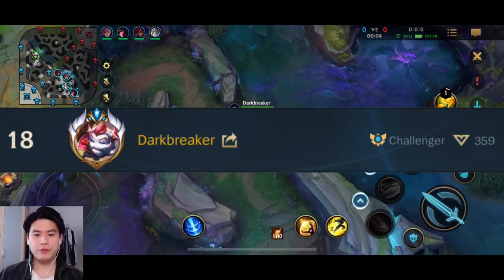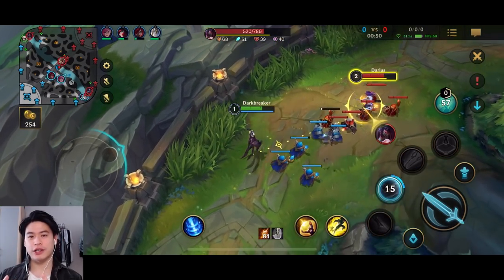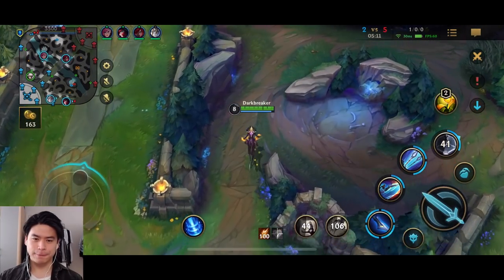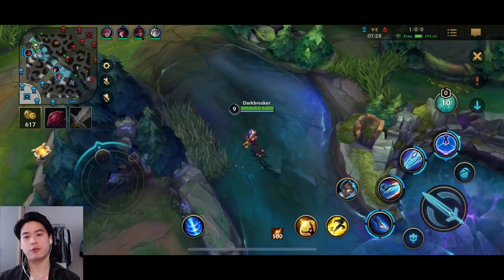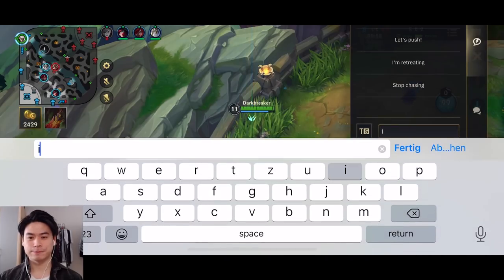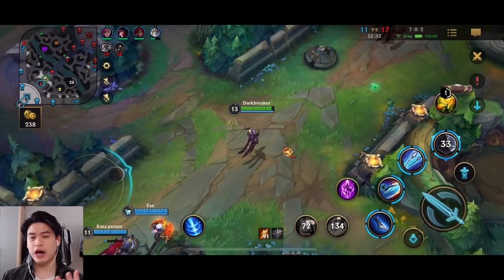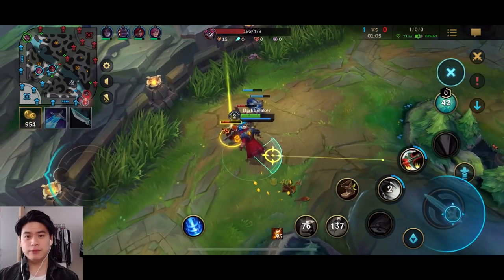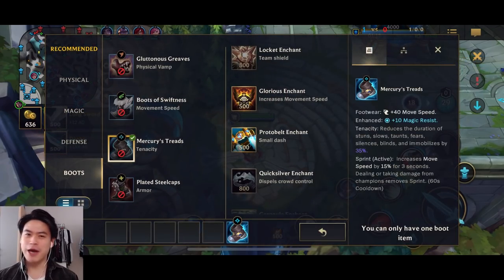How I Reached Challenger in SoloQ - Wild Rift Challenger Guide!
In todays video im going to give you my best tips on how i reached challenger in the last season playing soloq only. This Guide will greatly improve your grinding in wild rift and hopefully you will be able to reach Challenger or even just Diamond by following my tips for the new season 2.

0:00 Introduction
0:36 1. Meta Heroes
5:48 2. Hero Pool
7:46 3. Objective Control
11:33 4. Micro Management
13:41 5. Wave Control/Management
15:59 6. Match Ups
17:01 7. Learn from your own Mistakes
19:57 8. Mentality